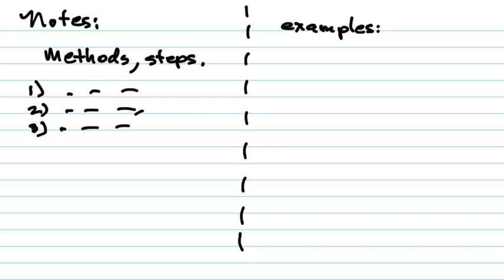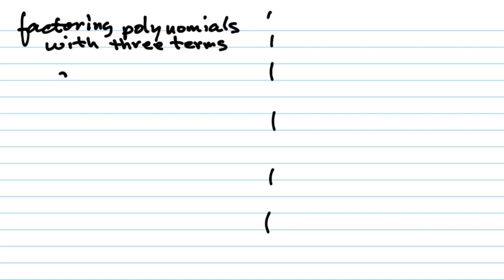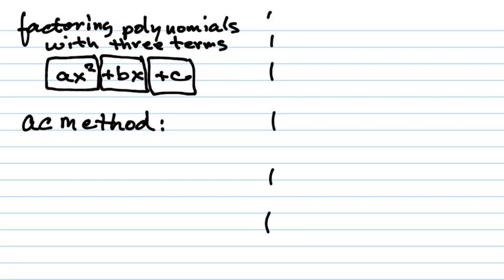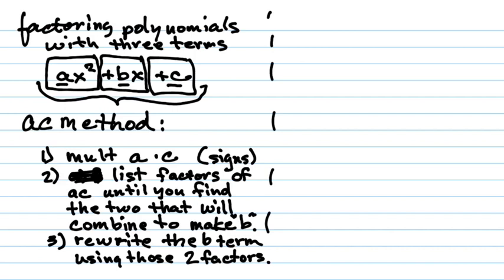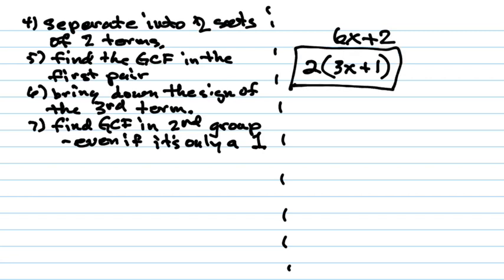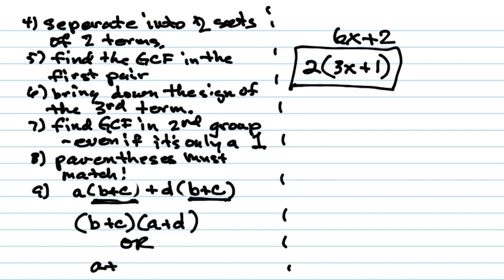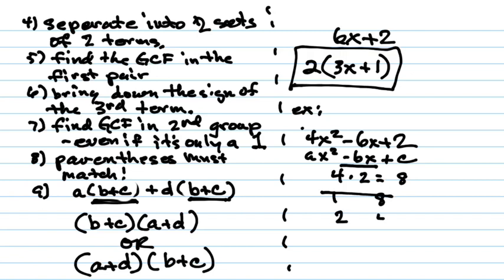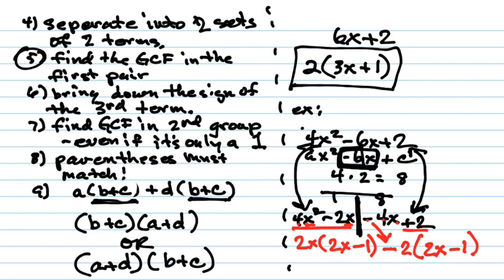year 12 algebra revision - note taking and factorizing